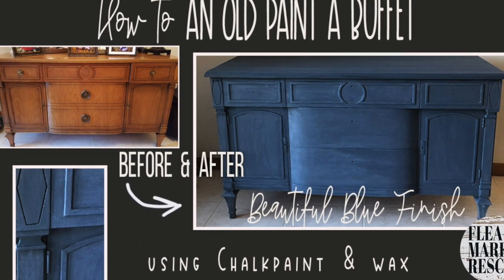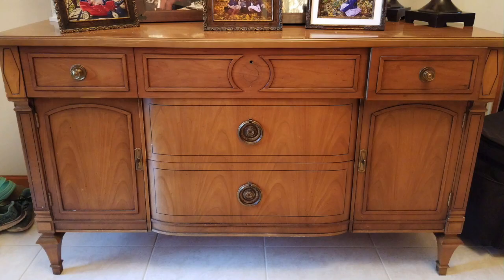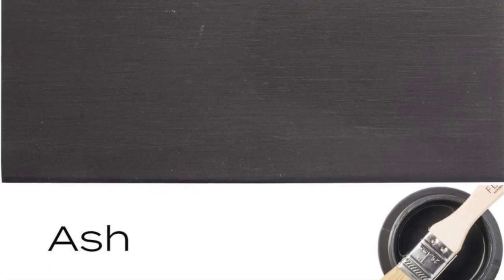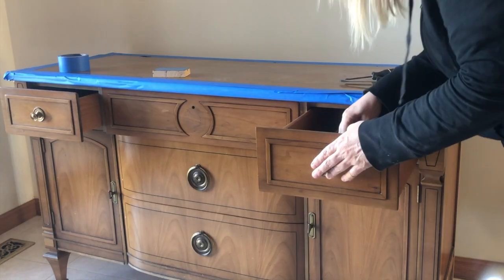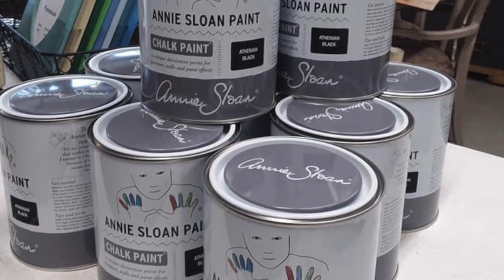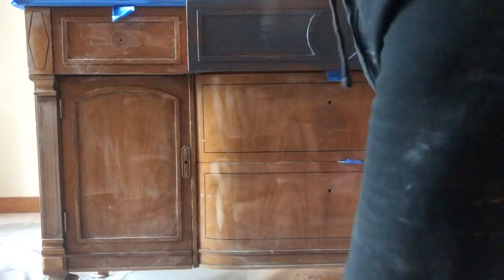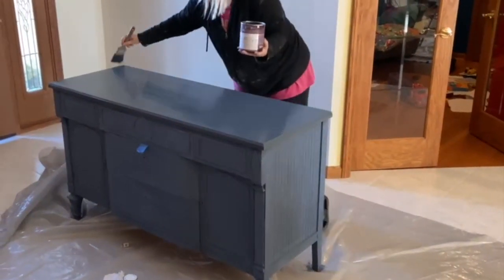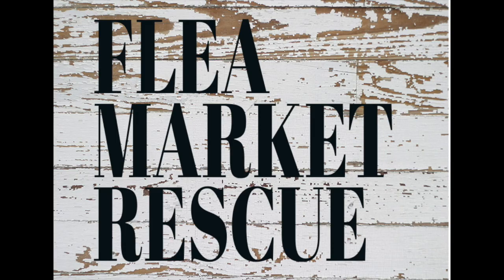HOW TO CHALK PAINT A BUFFET-FURNITURE MAKEOVER-PAINTING FURNITURE-BEFORE AND AFTER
In this episode of Flea Market Rescue, we're going to take a plain Jane with good bones and turn it into a BEAUTIFUL jaw-dropping blue buffet using chalk paint and wax!
      If you're contemplating painting an old piece of furniture...then this is the video for you! I'll show you what I used and go through each and every step of the process.  I'll even share the story behind the piece with you!  So, are you ready?  Let's do this!

Photo Credit: @createinspire

SUPPLIES:
Paint: Behr Scuff Defense Paint and Primer-Color Matched
Paint: Annie Sloan in Oxford Blue and French Linen
Wax-Annie Sloan White Wax